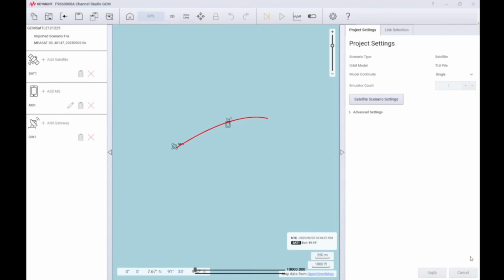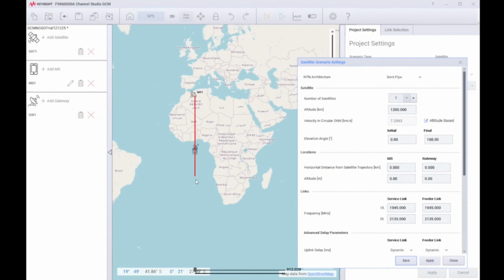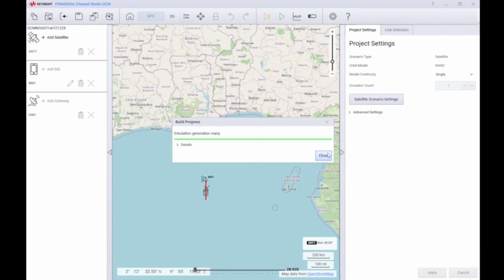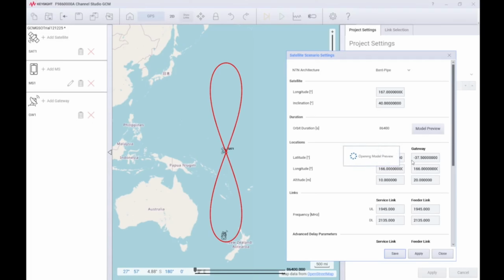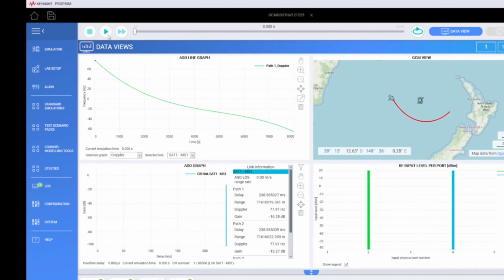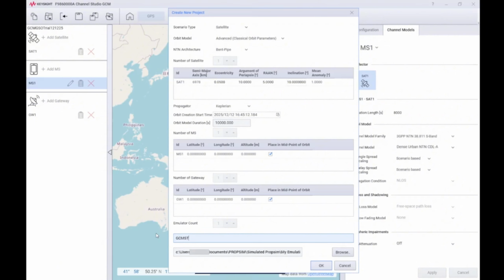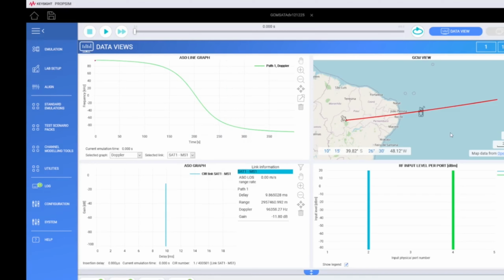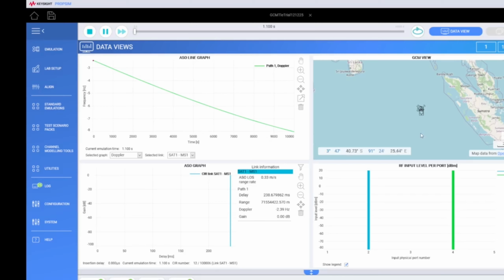214 Keysight PROPSIM GCM — Part 3: 4 Ways to Set Up Satellite Propagation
Part 3 of my PROPSIM GCM series is live, and this one is all about satellite propagation. In this video, I walk through four different ways to set up satellite links in Keysight’s PROPSIM GCM software, so you can choose the approach that best fits your scenario and workflow. We’ll go from simple, template-based setups all the way to more advanced, parameter-driven and file-based configurations.